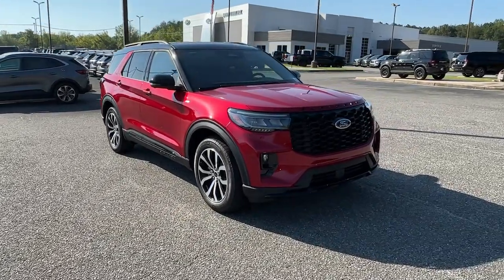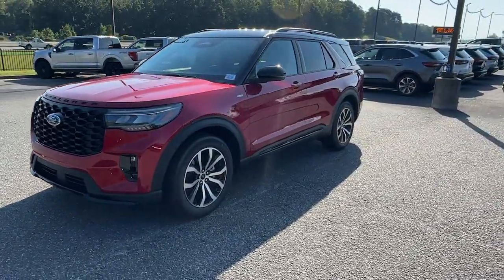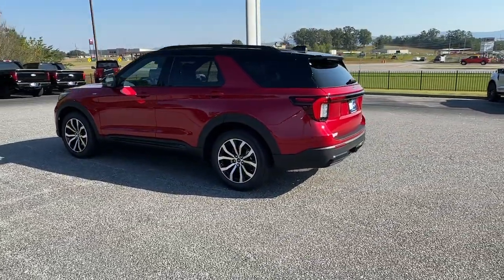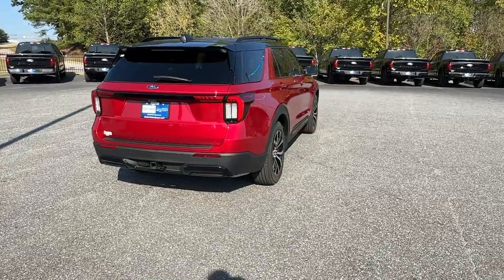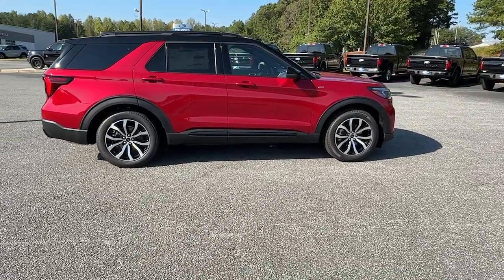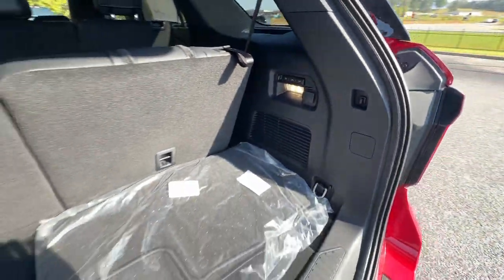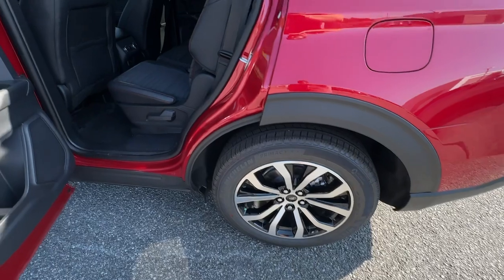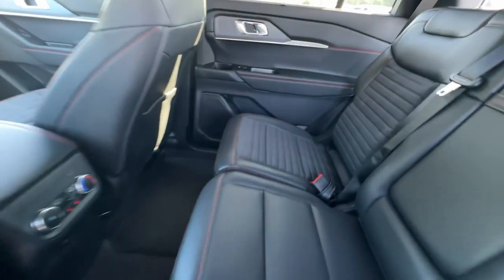2025 Ford Explorer ST-Line Jasper, Canton, Woodstock, Alpharetta, Kennesaw GA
New 2025 Ford Explorer ST-Line available at Shottenkirk Ford of Jasper located in 868 Hwy 515 S, Jasper, GA, 30143.
Stock#: F10008 - VIN#: 1FMUK7KH6SGA45389

Get into a car with value, the   2025  Ford Explorer. Here's an Explorer that brings an uncompromising spirit to all your adventures. Behind its commanding stance you'll find a refined, comfortable driving experience, available options that let you customize technology and capabilities, and rugged mid-size SUV versatility. These are just some of the great options this vehicle comes with: Heated Steering Wheel
, Apple Carplay®/Android Auto®, Wireless Charging Station, Keyless Entry, Navigation System, Power Liftgate, Premium Sound System, Satellite Radio, Heated Mirrors, Heated Rear Seat(s). Hardworking meets tall, bold, and handsome in this capable Explorer. Come in for a test drive today and see for yourself.  Our professional staff looks forward to giving you excellent service!